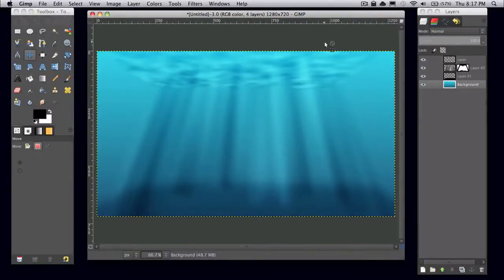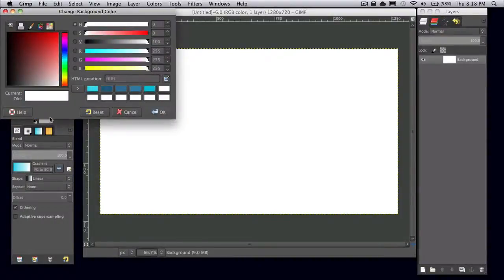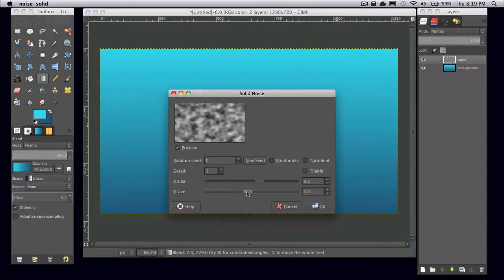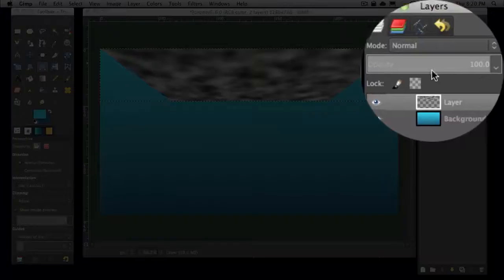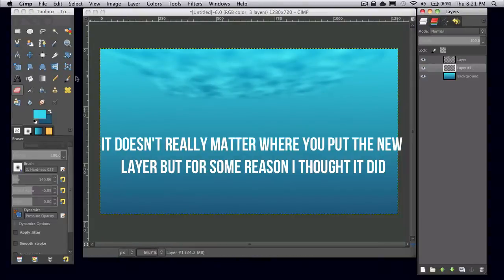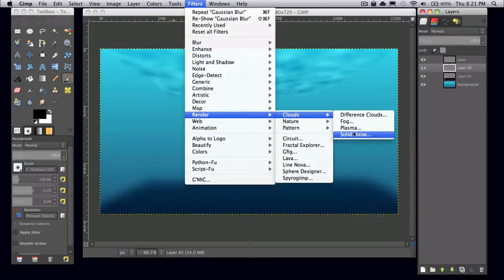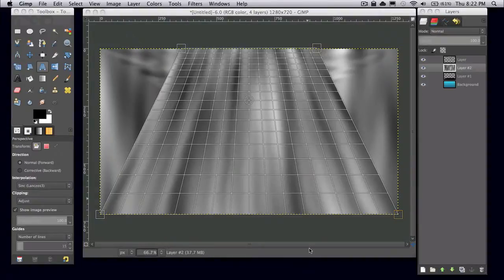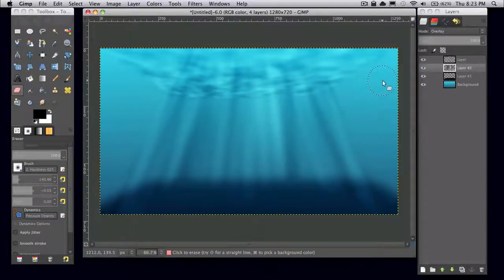Create a simple underwater scene in GIMP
Wow I'm a bit rusty but here's a simple tutorial for now.